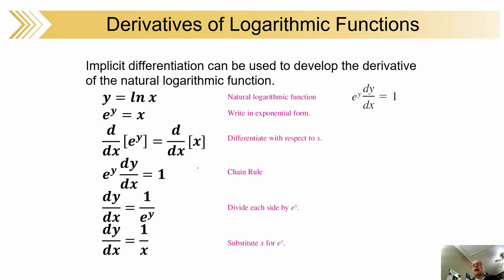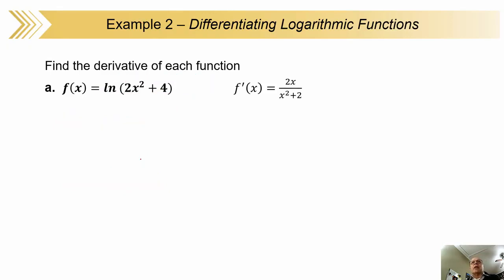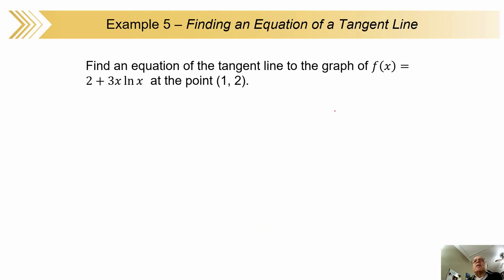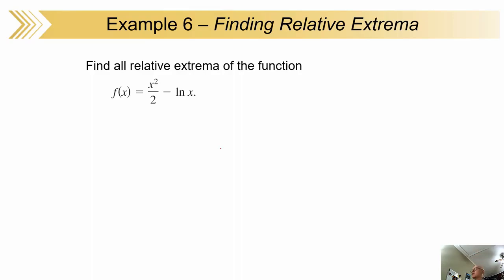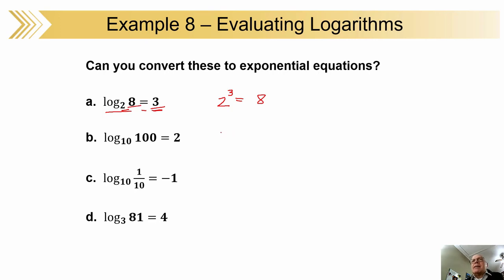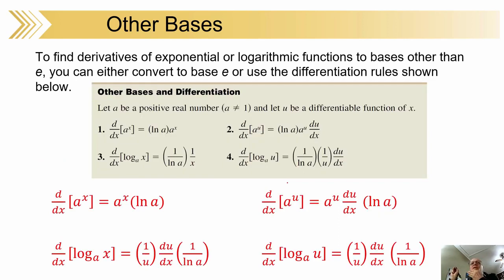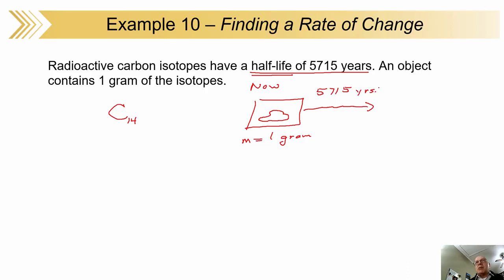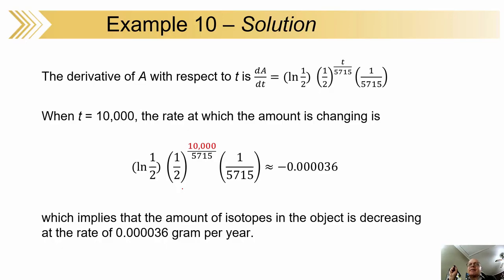Lesson for 4 05 Derivatives of Logarithmic Functions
And, of course, derivatives for those Logarithmic Functions.  They definitely are different from the derivatives of exponential functions.  Keep alert and you'll do fine.